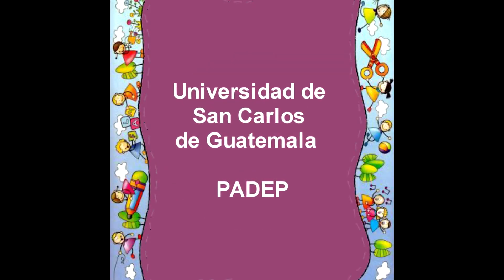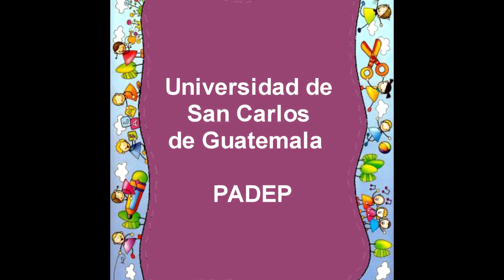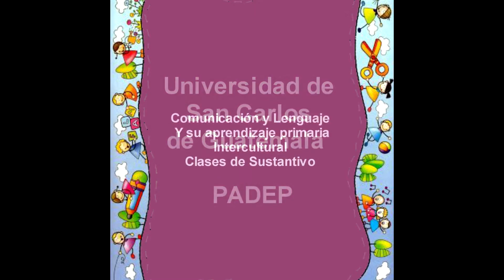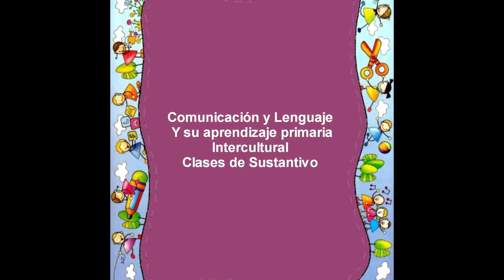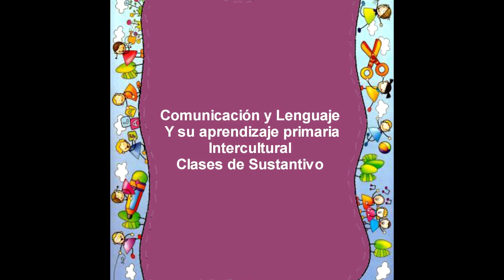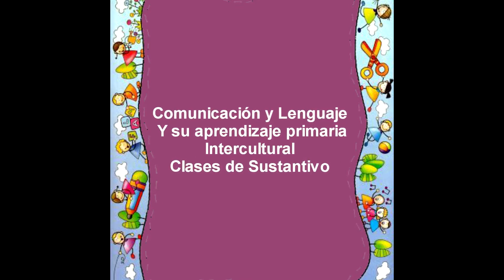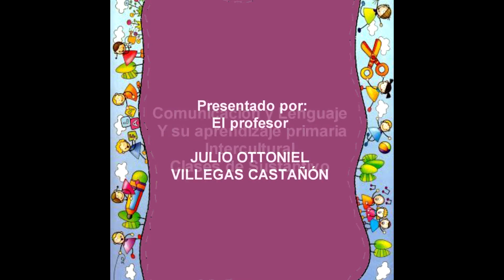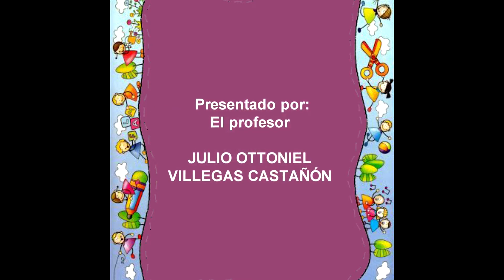JULIO VILLEGAS / Comunicación y Lenguaje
Comunicación y Lenguaje  Y su aprendizaje primaria
Intercultural Clases de Sustantivo